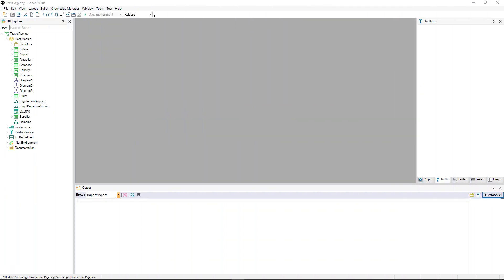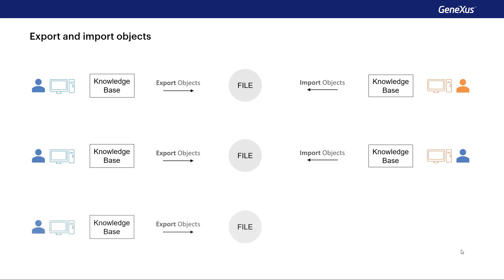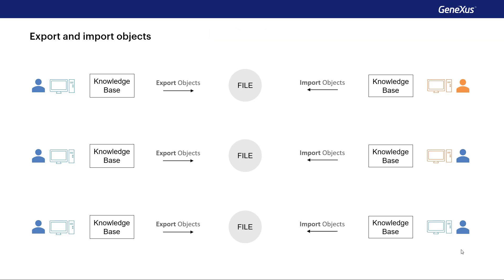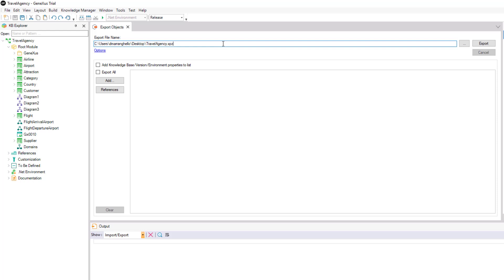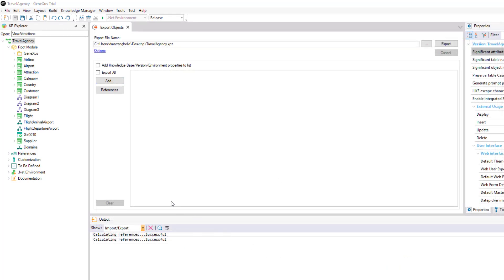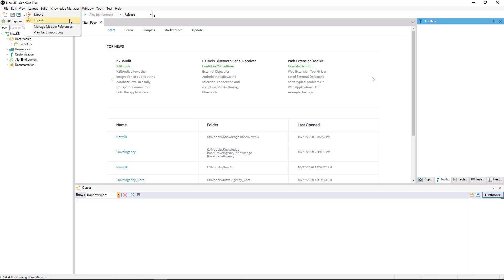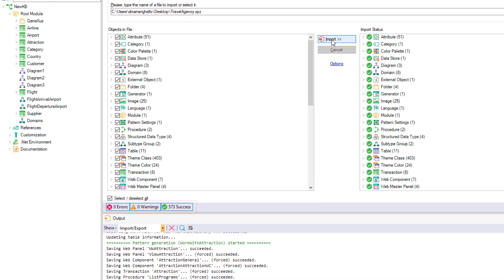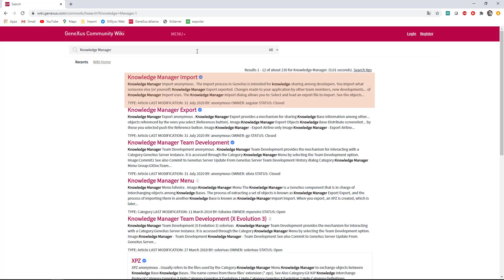Exporting and Importing GeneXus Objects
We often need to export and import GeneXus objects to and from our knowledge base. The exported objects can be shared very easily between different developers, even if they are on different computers and projects.
You will be able to export/import all objects (entire KB), or select those you are interested in.